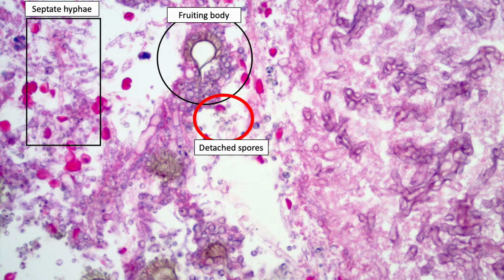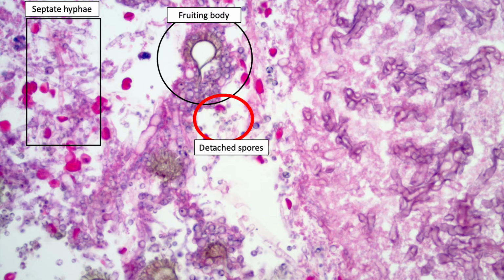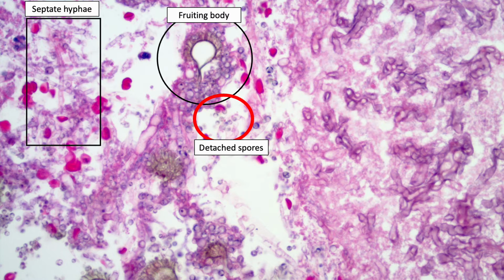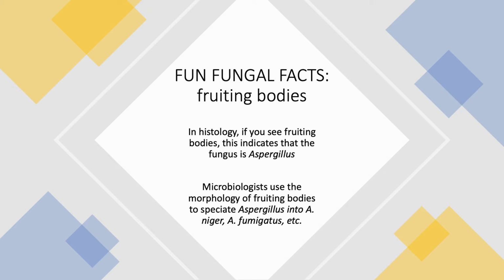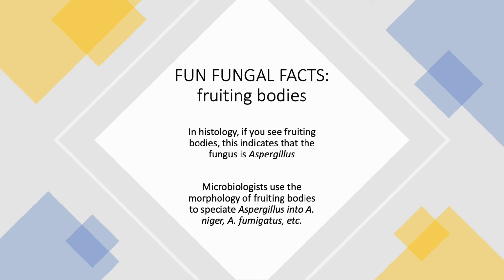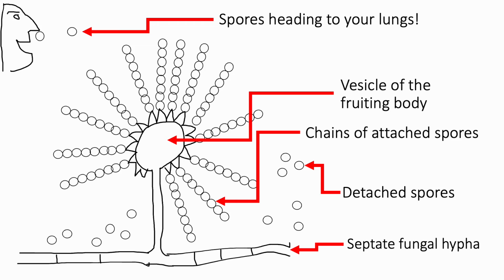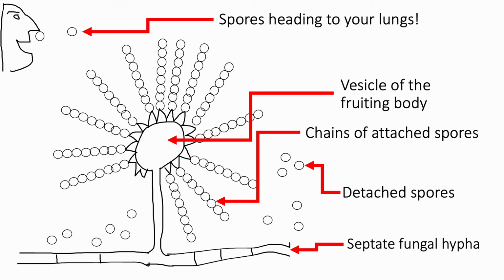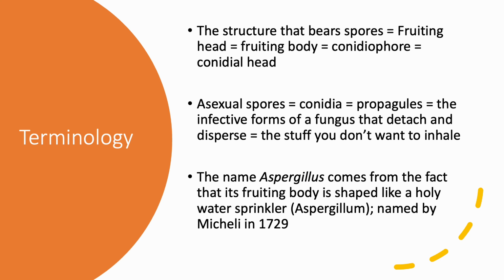Fruiting body explained in less than 4 minutes!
This video describes a helpful finding in the pathology of fungal disease, one that helps to make a diagnosis of aspergillosis.

I am a pathologist in Cleveland, Ohio (United States). For 17 years, I have taught medical students, pathology residents and pulmonary fellows. I also review scholarly work in pathology as Associate Editor for the journals American Journal of Clinical Pathology and Modern Pathology. I went to medical school in India (Maulana Azad Medical College, MAMC) and completed pathology residency training at the All India Institute of Medical Sciences (AIIMS) followed by a second pathology residency at SUNY Upstate Medical University (Syracuse, New York, USA). After a pulmonary pathology fellowship at the Mayo Clinic (Rochester, MN), I was recruited back to Syracuse and stayed on as faculty for next 6 years, rising to the rank of tenured Associate Professor in 2011. In 2013, I joined the department of pathology at the Cleveland Clinic. My interests include granulomatous lung diseases (including infections), interstitial lung disease, smoking-related lung disease, and lung cancer.

I have authored more than 130 publications in indexed, peer-reviewed journals, including 50 first-authored papers. I am the author of a textbook on non-neoplastic lung pathology published by Cambridge University Press in 2016 and a textbook of thoracic pathology published by Innovative Science Press in 2023.

Since 2016, I have used online platforms to teach lung pathology globally. Please follow me on X (formerly Twitter), where my handle is @smlungpathguy. Many of my educational posts are archived in an organized way on KiKo

You can find my textbooks here:
(focused on non-neoplastic lung pathology, so-called “medical lung disease”)

(survival guide, covers all thoracic pathology topics)